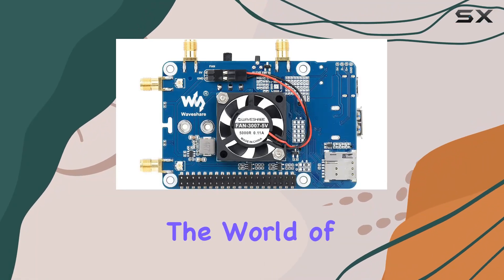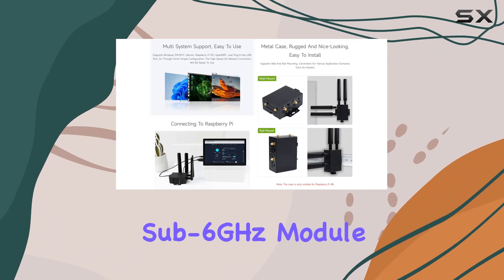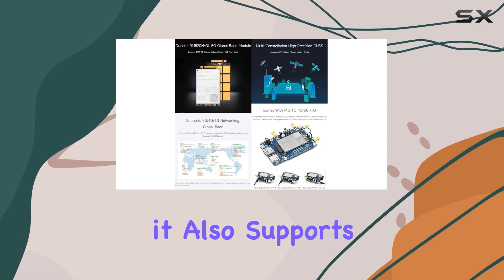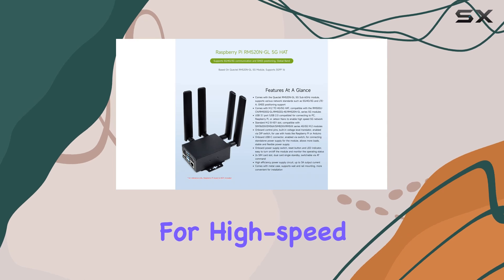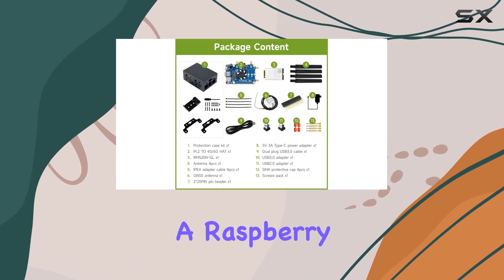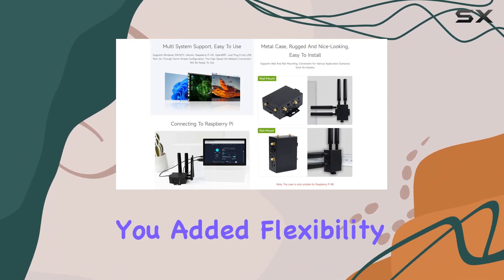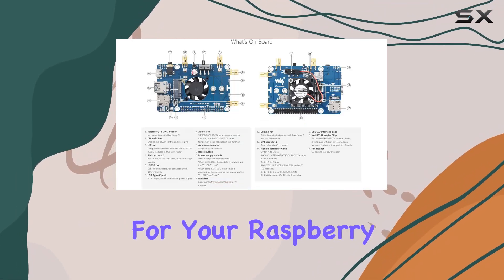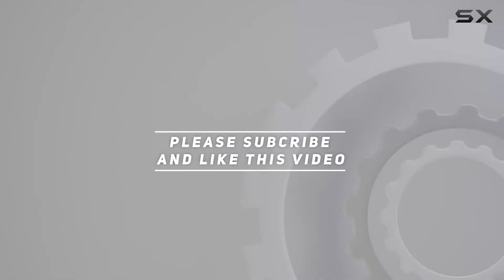Waveshare RM520N-GL 5G HAT: The Ultimate 5G Solution for Raspberry Pi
0:00 Intro
0:06 Review

Things that we mentioned in this video:
Waveshare RM520N-GL 5G HAT : B0C2V5TL3Z